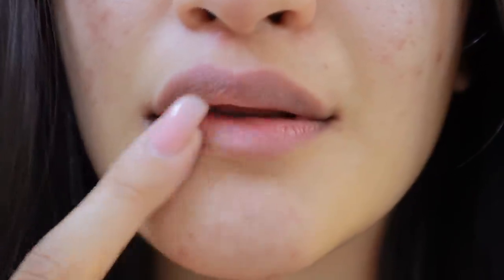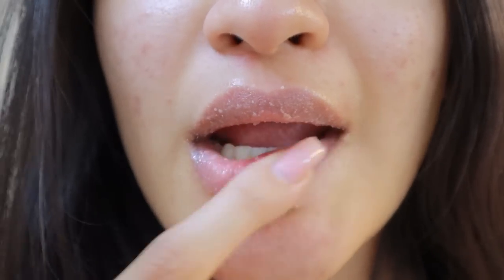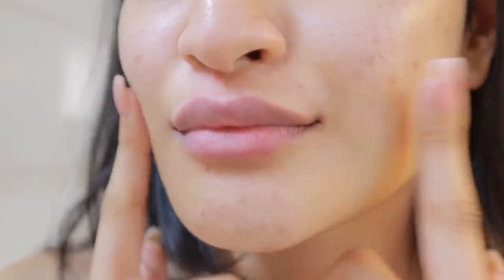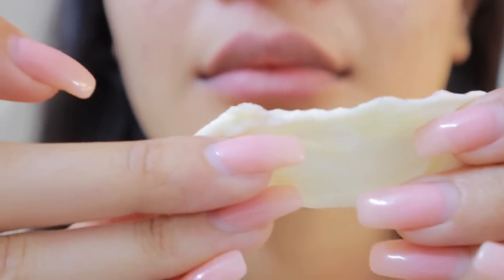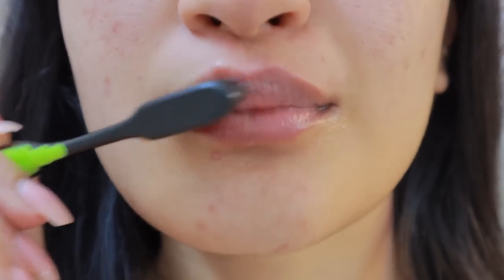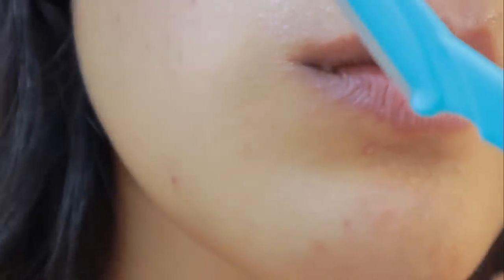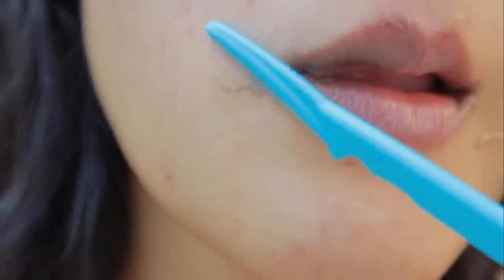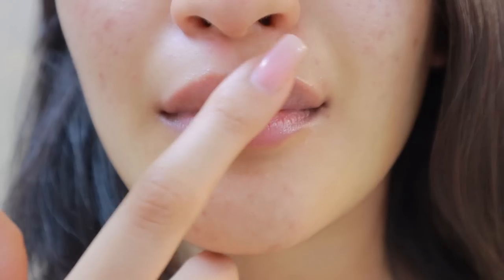Lip care routine // hydrate, exfoliate, moisturize etc.~NISHKABHURA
Hey guys so this is my lip care routine and it involves Exfoliating, Moisturizing and lip masking all of that jazz. I hope you'll find this helpful...

Product Links-
Vitamin C lip scrub-

FAQ
age : 19
height: 5'11
location : Jaipur, India
camera : canon m6 mii
editing software : filmora

Tags- lip care routine, lip care for dry dehydrated chapped lips, how to get pink lips, how to get fuller lips, how to get soft smooth lips, how to get plum soft rosy lips, lip care routine for pigmented lips, lip masks , diy lips masks, lip care hacks, tips to take care of your lips, lip care tips and tricks.